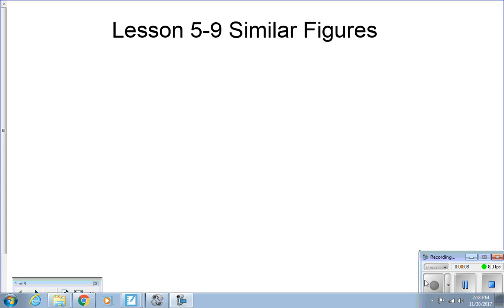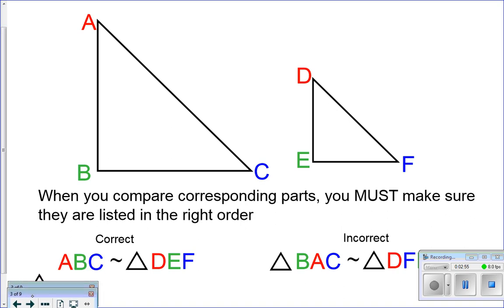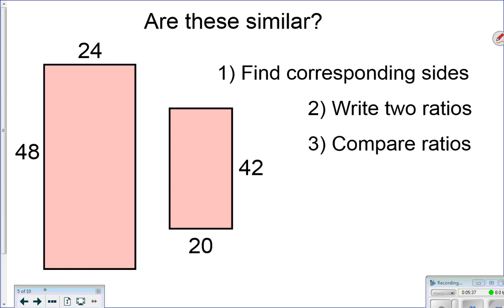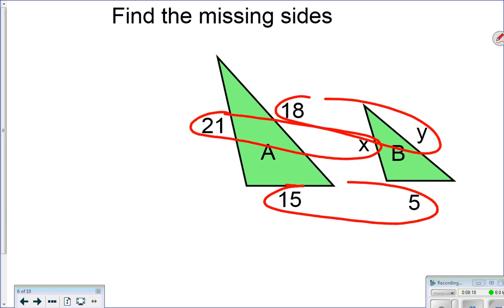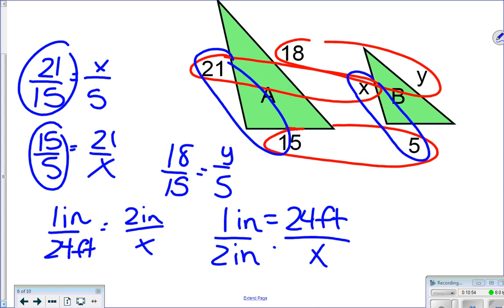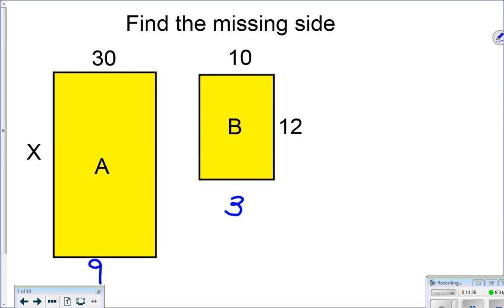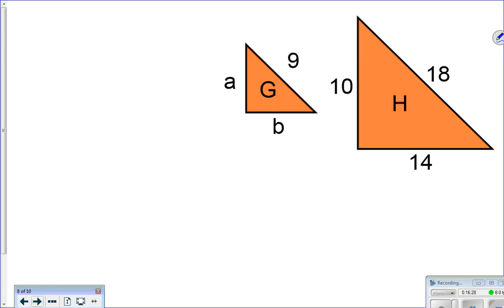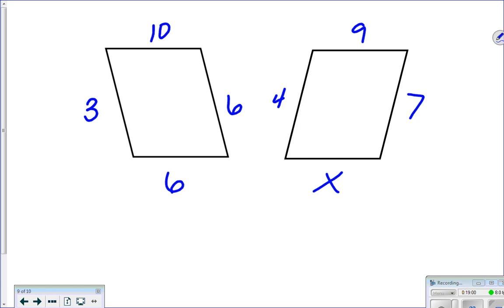8th Grade: Lesson 5-9 Similar Figures